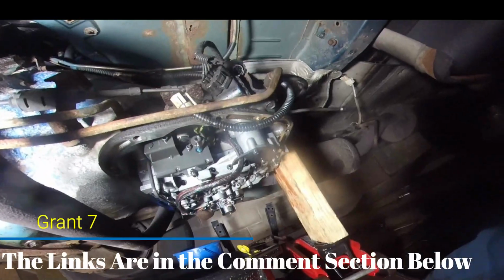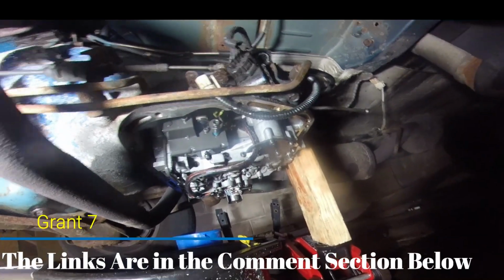46re Valve Body Removal to upgrade the Boost Valve Spring & Retainer Part 3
I'm removing the valve body from my Dodge Ram Van 46re transmission to upgrade the Boost Valve Spring & Retainer.

To Buy a Boost Valve Spring & Retainer
To Buy a Service Manual

how to remove a valve body
to buy a dodge ram van service manual
what is an accumulator
transmission upgrades
how to upgrade a transmission
46re transmission problems
dodge ram van transmission
Tran1sgo Performance Boost valve spring
Sonnax Boost Valve Spring Retainer
a518 upgrades
46re upgrades
46re weak points
sonnex
42re 44re 47re 48re